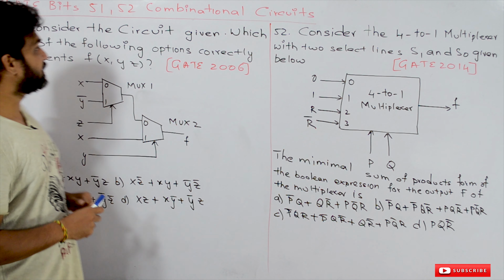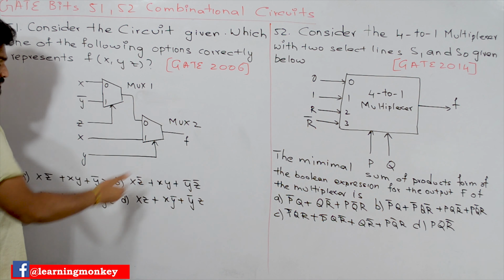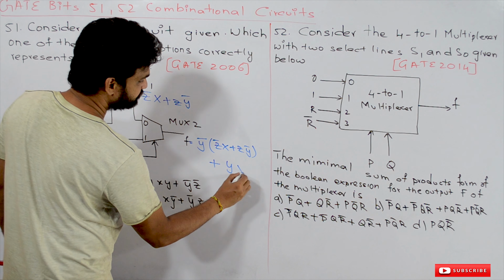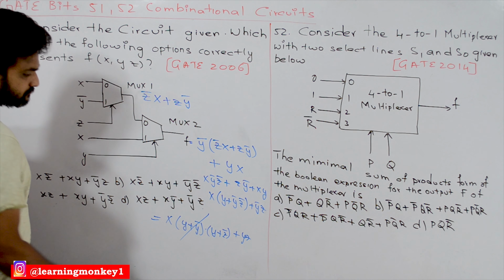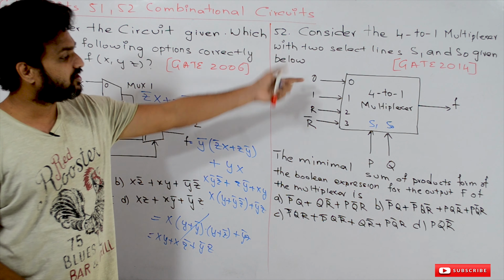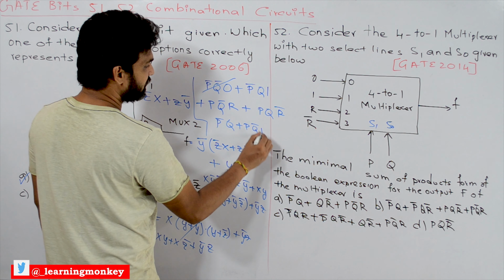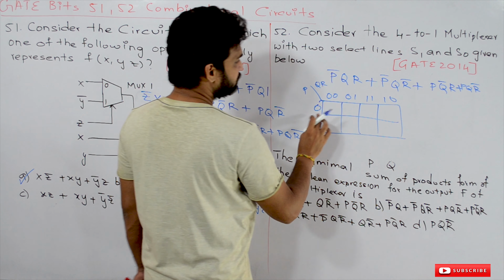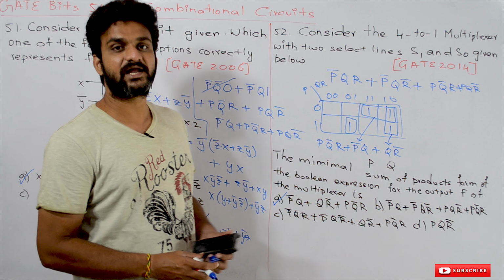GATE Bits 51 52 Combinational Circuits || Lesson 111.5 || Digital Electronics || Learning Monkey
Here we will try to understand GATE Bits 51 52 Combinational Circuits.

Consider the circuit given. Which one of the following options correctly represents f (x, y, z)?
(A) xz’ + xy + y’z
(B) xz’ + xy + (yz)’
(D) xz + xy’ + y’z

GATE 2006

Consider a 4-to-1 multiplexer with two select lines S1 and S0, given below
The minimal sum-of-products form of the Boolean expression for the output F of the multiplexer is
(A) P’Q + QR’ + PQ’R
(B) P’Q + P’QR’ + PQR’ + PQ’R
(D) PQR’

GATE 2014